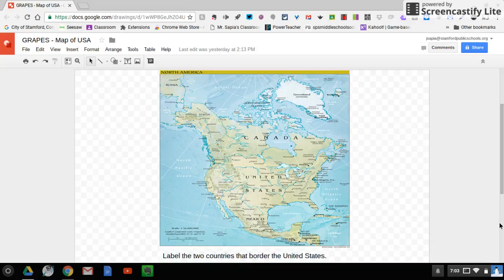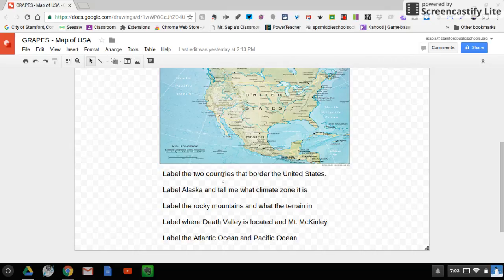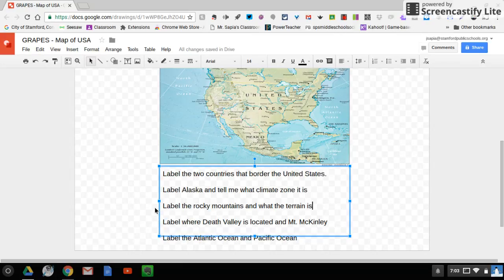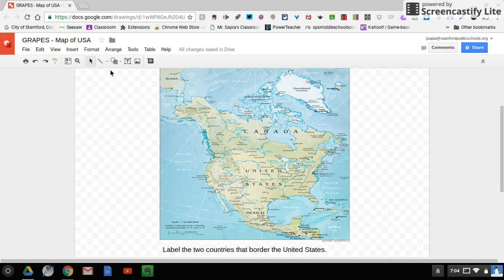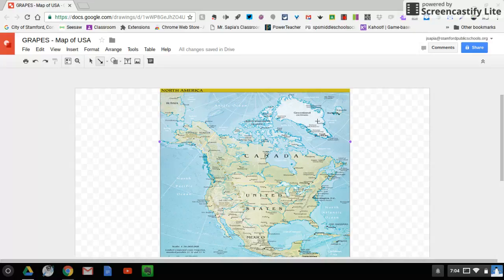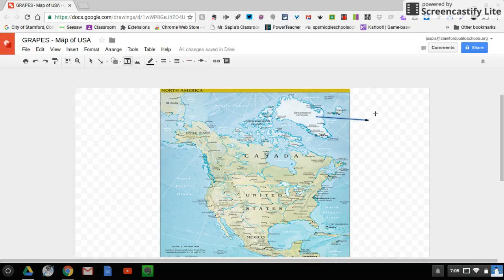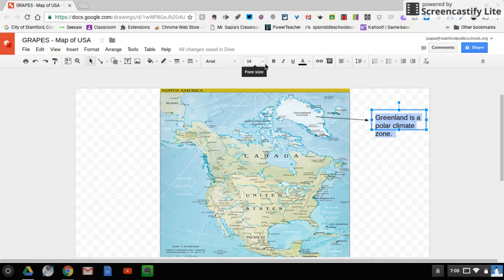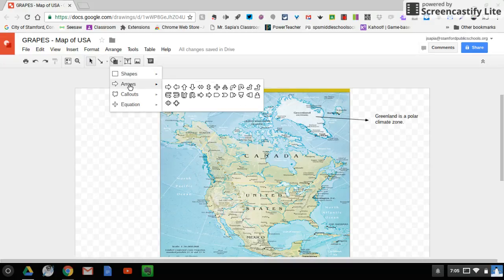Adding Text boxes, lines, and arrows to Google Drawing